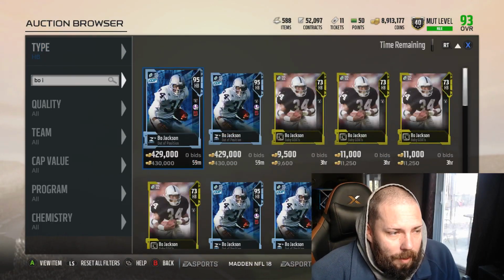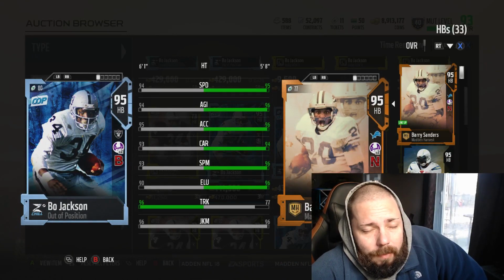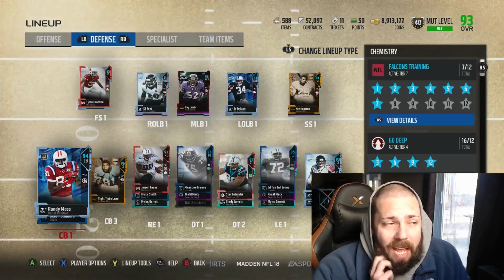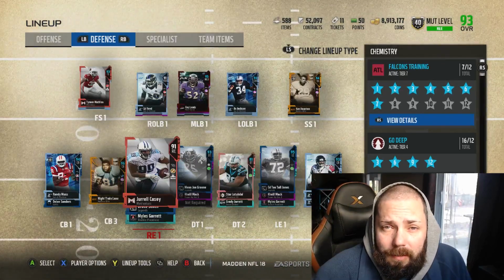ASK CC | SLOWING DOWN BO JACKSON | MADDEN 18 ULTIMATE TEAM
Today we discuss a madden tip on how to slow down bo jackson in Madden 18.

ASK CC | SHADING COVERAGES IN MADDEN 18